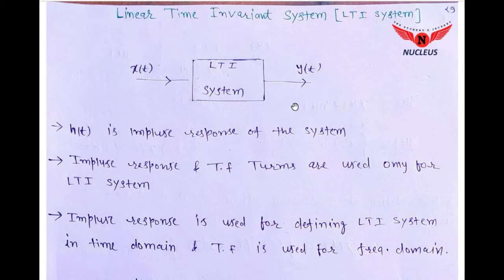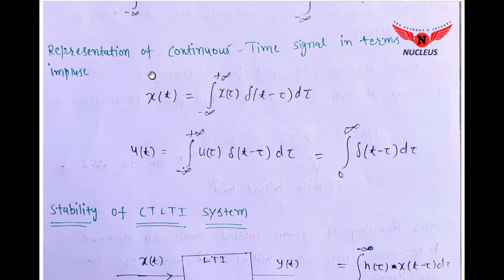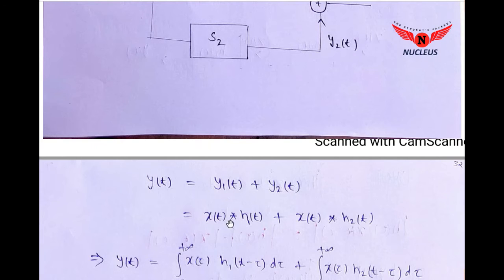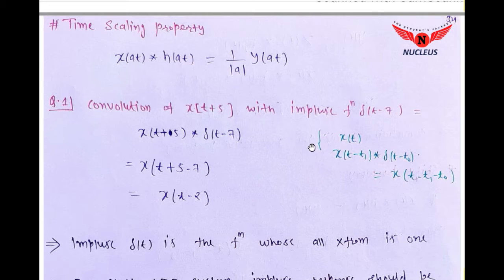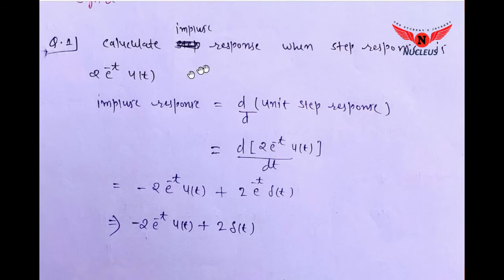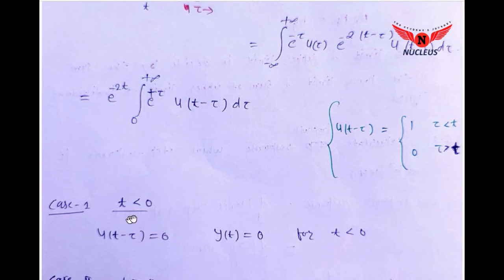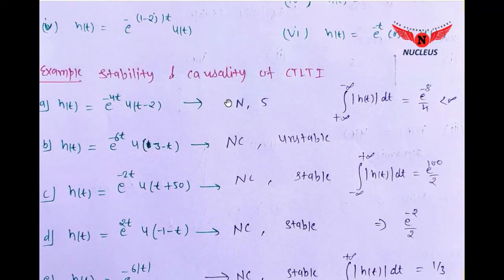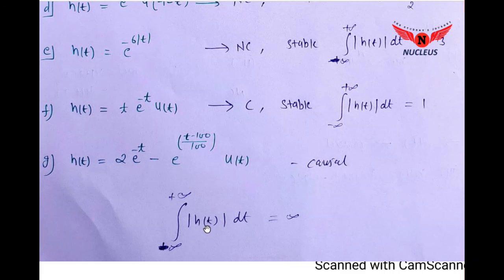Convolution Of Continuous Time LTI System with Example | Signal And System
To Discuss the Questions and for any Query, Join Our Telegram Channel___-    Nucleus study point
IES Gate NIC ISRO DRDO exam preparation